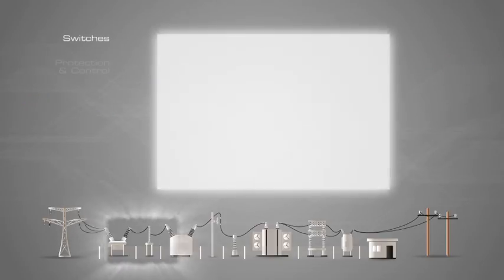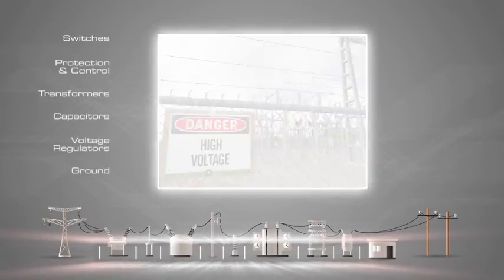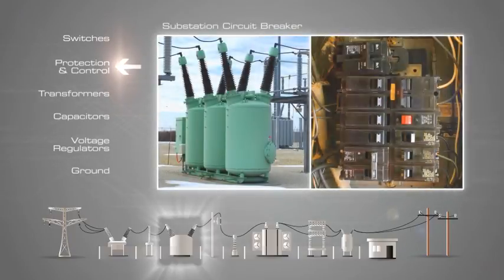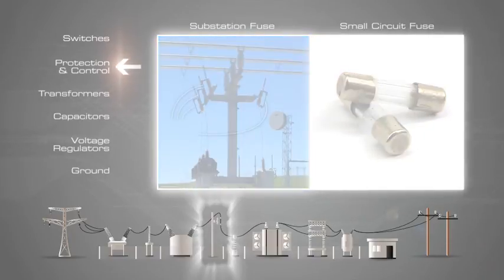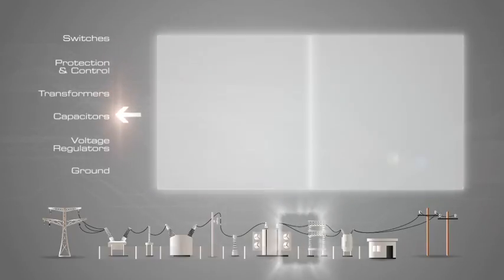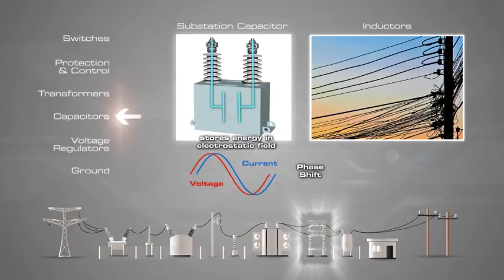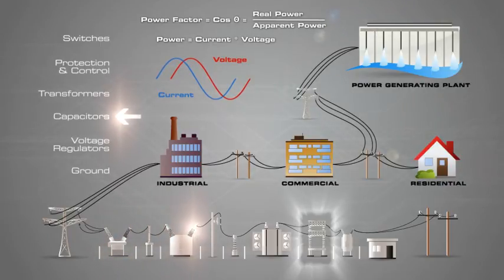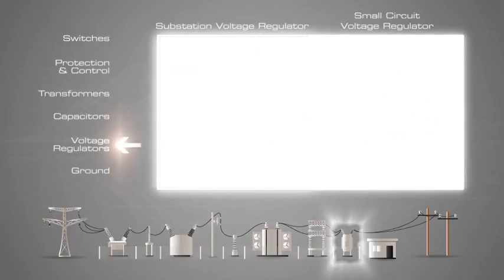Electrical Substations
Electrical Substations - Online Animation Development for ISU